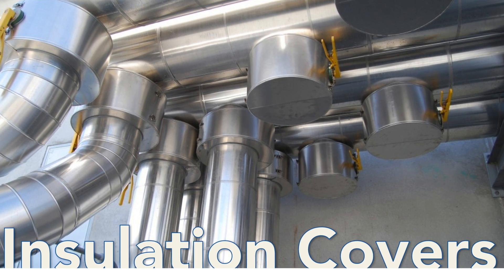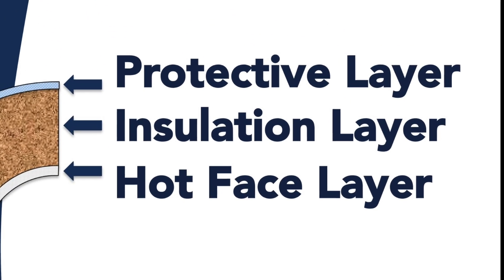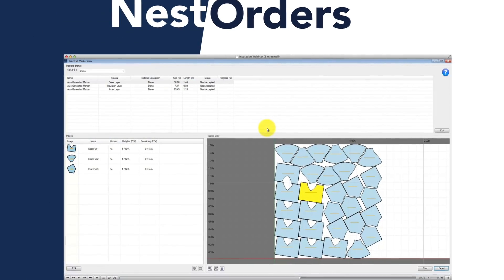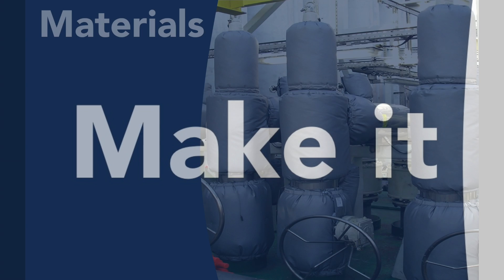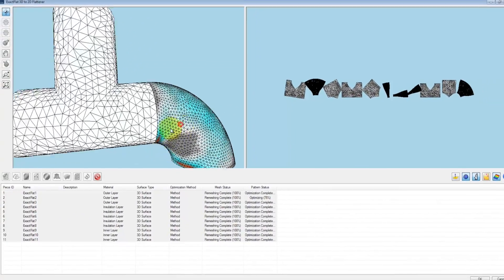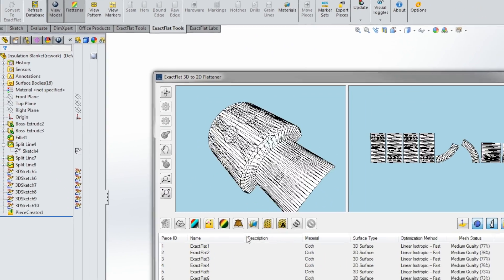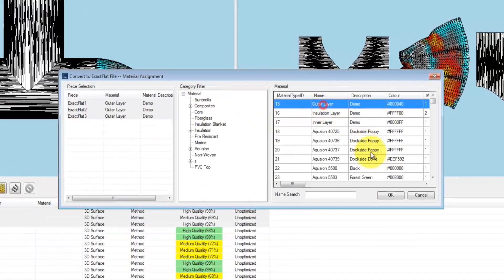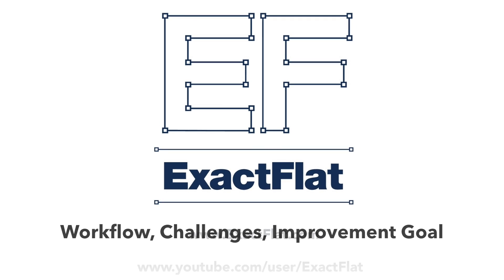Introduction to ExactFlat for Insulation Covers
Software for fabrication of removable insulation covers, wraps, and blankets